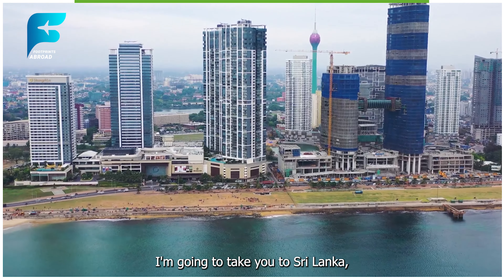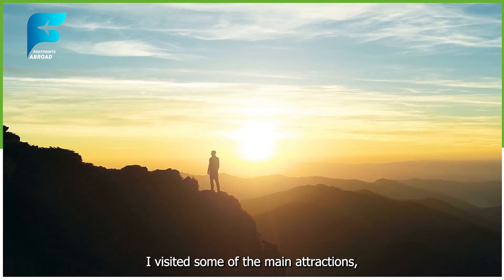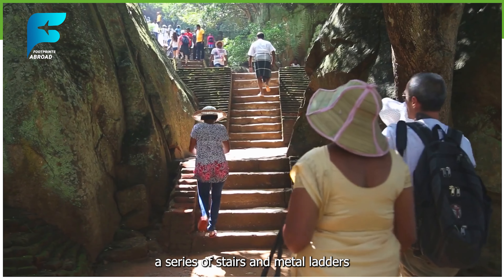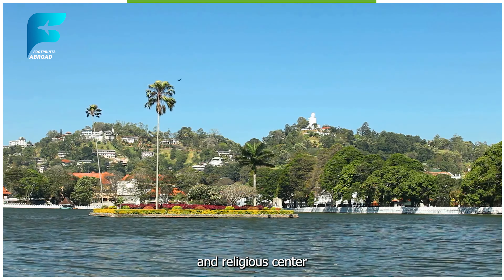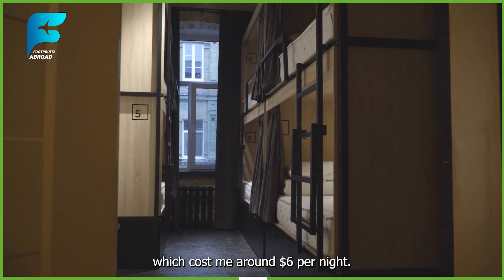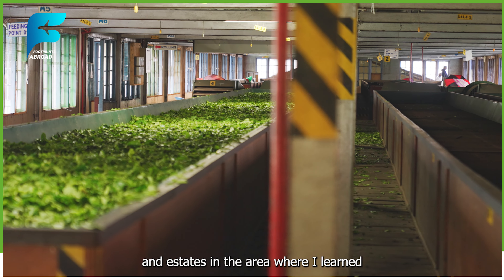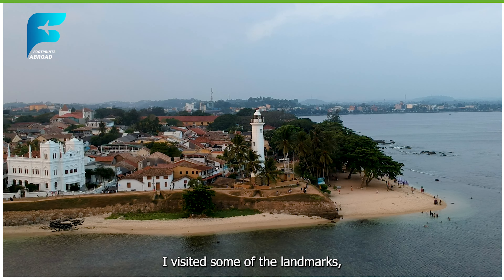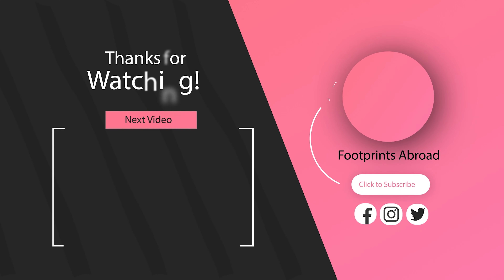Sri Lanka Travel: How I visit 10 places in just 5 Days in Sri Lanka 2023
In this vlog, I show you how I explored 5 amazing places in Sri Lanka in just 5 days. From the stunning beaches of Mirissa to the scenic tea plantations of Nuwara Eliya, Sri Lanka has so much to offer for travelers. Watch me experience the culture, cuisine, and nature of this beautiful island nation.